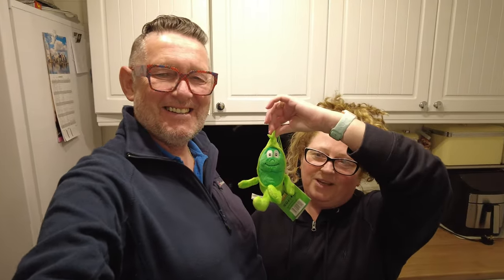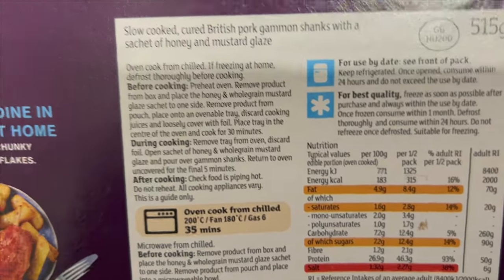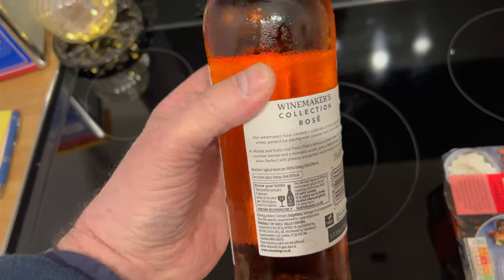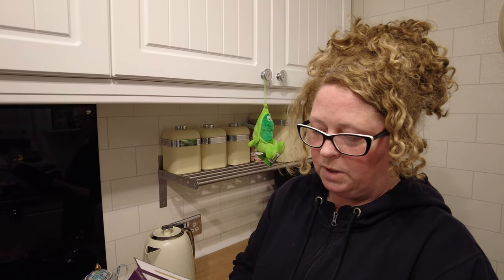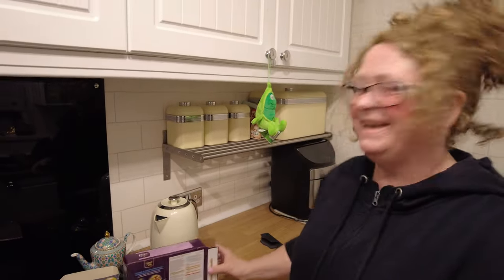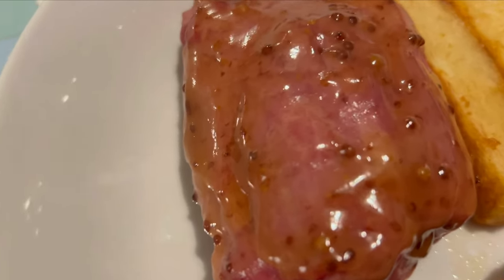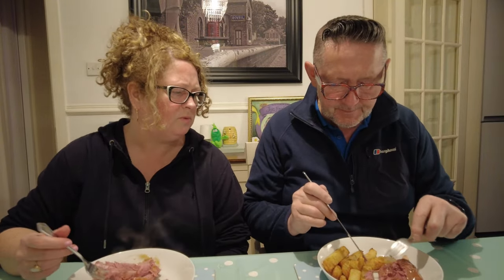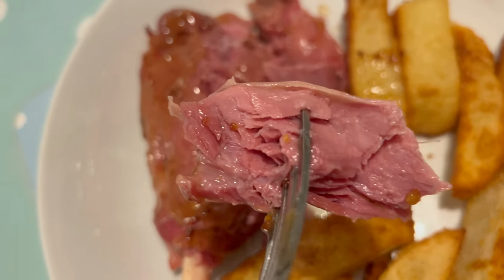Another Tasty £12 Meal Deal For Two From Sainsbury's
Welcome to our channel, we are Tracy & Colin The Foodies and we love to review food and at the same time entertain people and bring a bit of laughter and joy to everyone who watches our channel.

The food lovers dream that's The Foodies.

"Foodies" is a term used to describe individuals who have a passionate and enthusiastic interest in food. These individuals aren't just casual eaters; they consider food an art form and a way of life. Foodies are not only interested in the act of eating but also in exploring, appreciating, and critiquing different types of cuisine, cooking techniques, and food culture.

Characteristics of Foodies:

Adventurous Eaters: Foodies are open to trying new and diverse foods, even if they might be considered exotic or unfamiliar to others. They enjoy exploring various flavours, textures, and culinary experiences.

Appreciation for Quality: Foodies appreciate high-quality ingredients and often seek out restaurants, cafes, and markets that prioritize fresh, locally-sourced, and sustainable produce.

Culinary Knowledge: Foodies tend to possess significant knowledge about cooking techniques, ingredients, and food preparation methods. They might also follow food blogs, watch cooking shows, or read food-related books and magazines to deepen their understanding.

Restaurant Connoisseurs: Foodies are known for their love of dining out and often have a list of must-visit restaurants and eateries. They may also share their dining experiences and recommendations with friends and fellow food enthusiasts.

Social Media Presence: Many foodies share their culinary experiences on social media platforms like Instagram, Facebook, and food-related blogs. They often take photos of their meals and dishes to showcase the artistry of the food.

Participating in Food Events: Foodies enjoy attending food festivals, cooking classes, and other culinary events that allow them to indulge in their passion and connect with like-minded individuals.

Home Cooking Enthusiasts: Foodies not only appreciate restaurant cuisine but also enjoy cooking at home. They experiment with recipes, try different cooking styles, and take pride in preparing delicious and visually appealing dishes.

Food Critics: Foodies may develop a discerning palate and be capable of critiquing the taste, presentation, and overall experience of the food they eat. They often share their opinions and recommendations with others.

Cultural Appreciation: Foodies have a deep respect for food culture from around the world. They appreciate the diversity of culinary traditions and enjoy exploring cuisines from different regions and countries.

Food as an Experience: For foodies, eating is not just about satisfying hunger; it's an experience to be savored, shared, and celebrated.

Overall, foodies play an essential role in promoting and supporting culinary creativity and innovation while embracing the cultural significance of food in our lives.